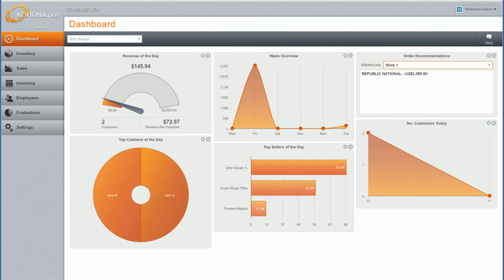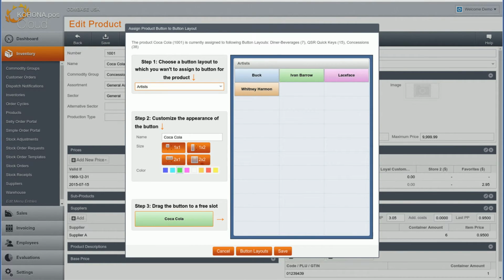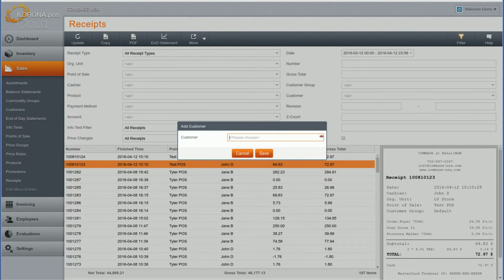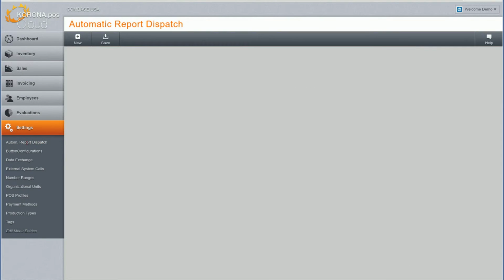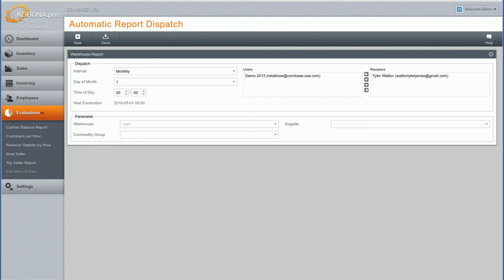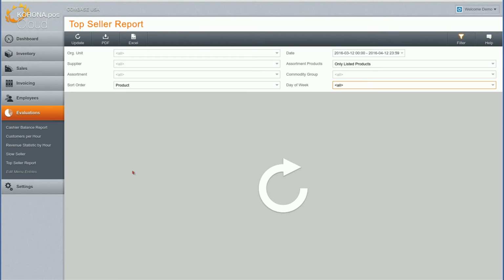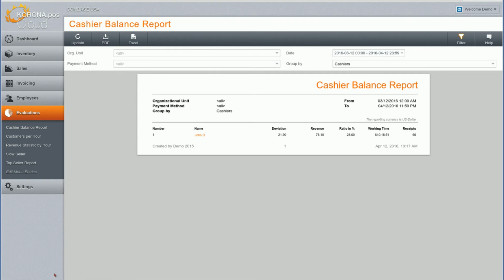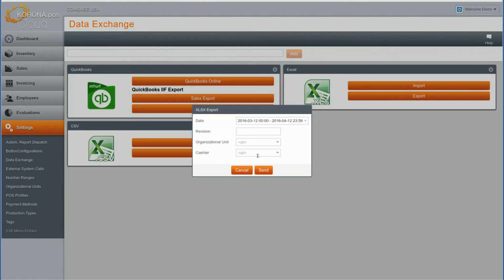KORONA.pos Cloud Release April 2016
This webinar explains the new features added to KORONA in April 2016.

Find out what the future of retail POS has to offer for you